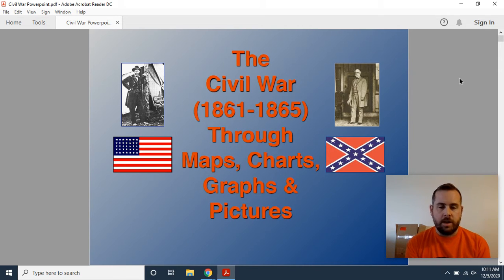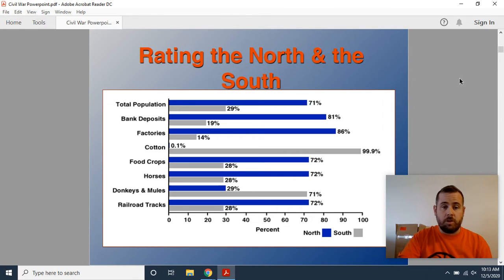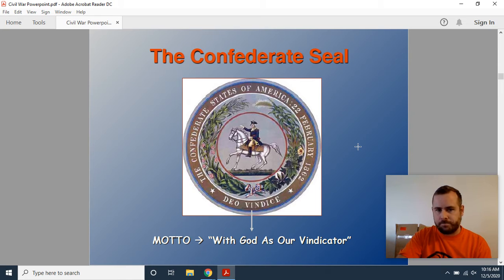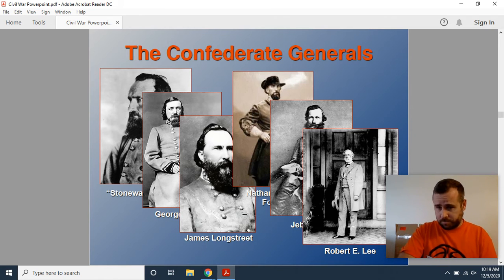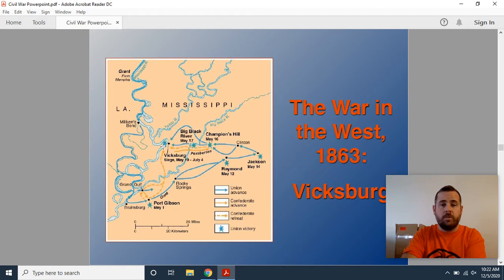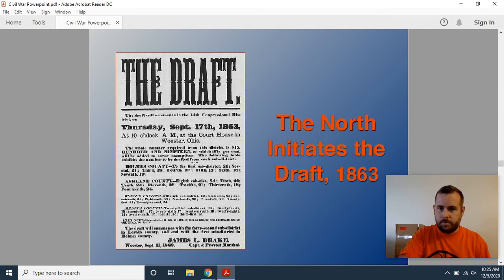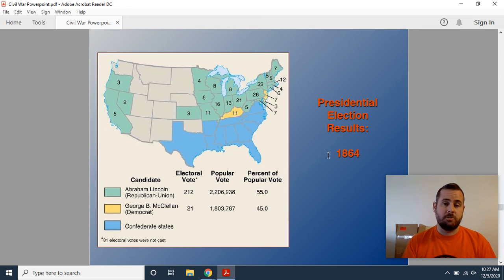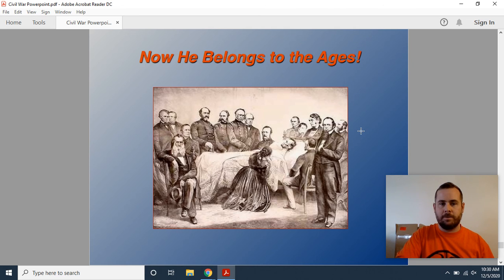Overview of the American Civil War